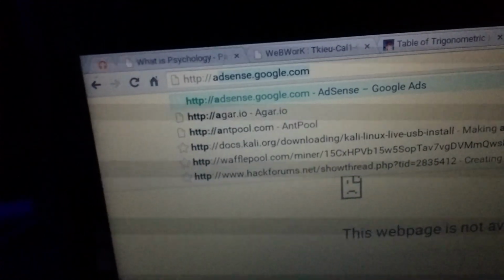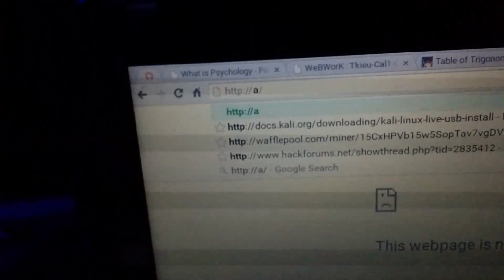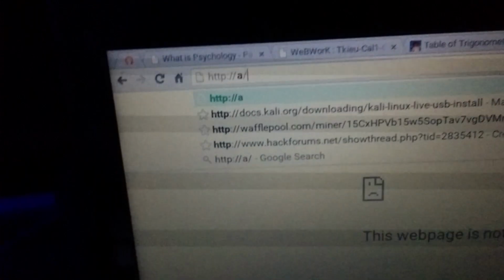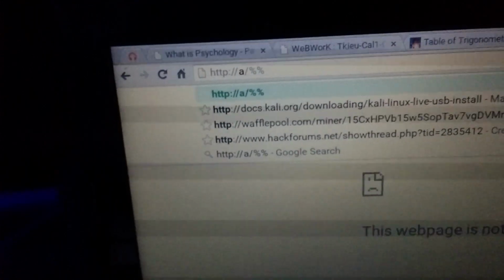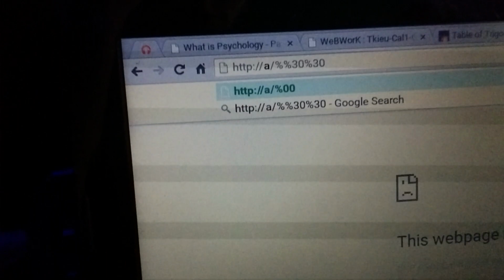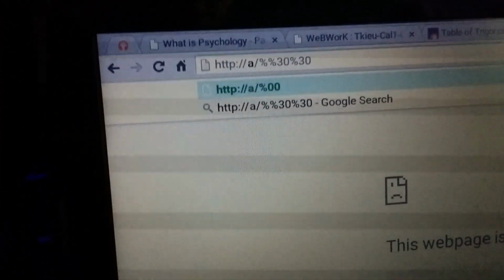Crash Chrome or a Chromebook with a few keystrokes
In this video I show you how you can crash a Chromebook, Chrome Browser, or ChromeOS with 16 characters entered into the URL.